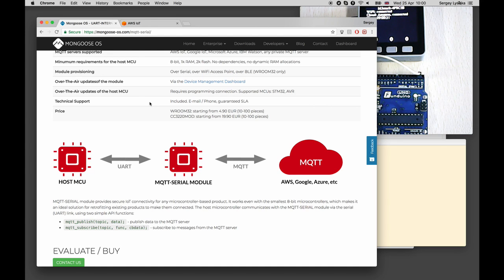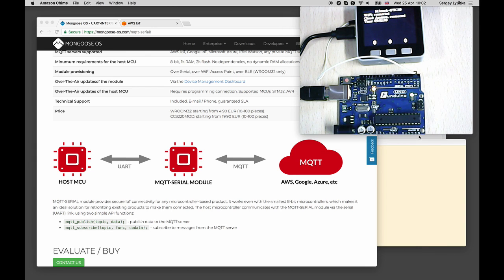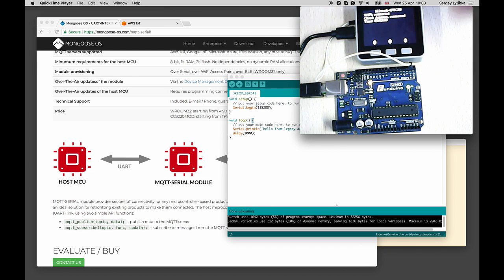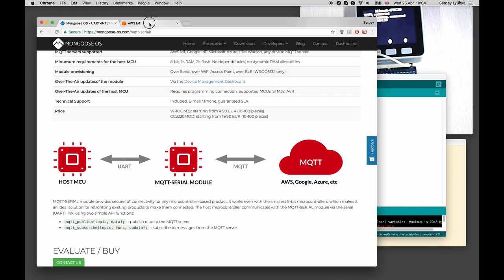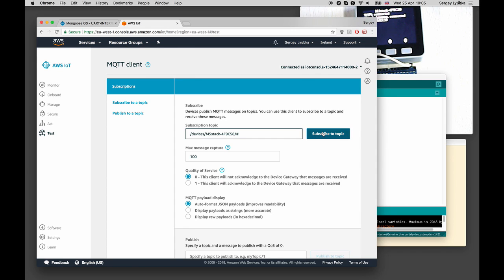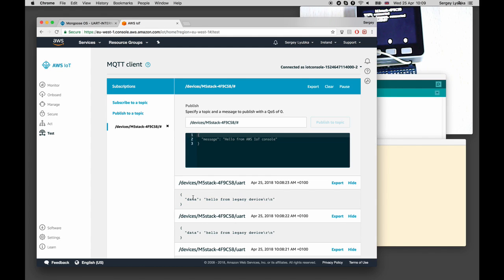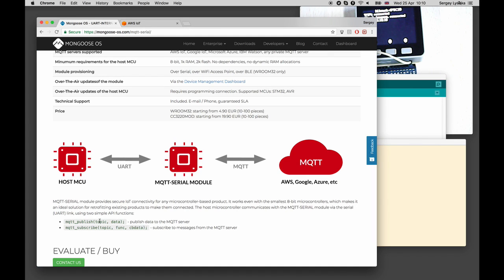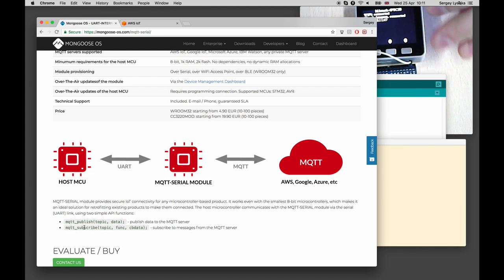UART gateway - an MQTT to Serial bridge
Connect any device any MQTT server: retrofit existing devices, get metrics, etc.